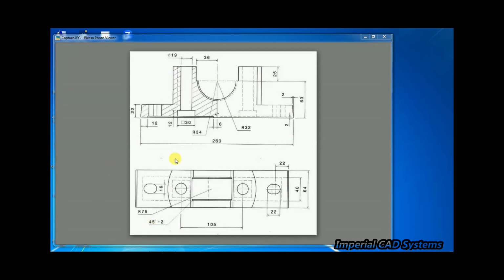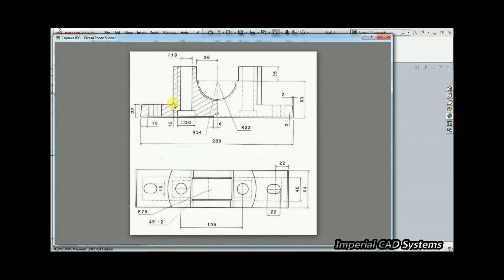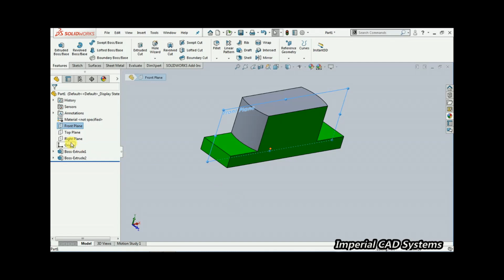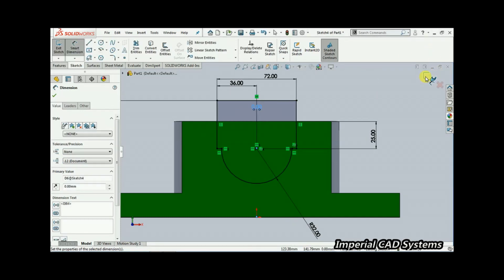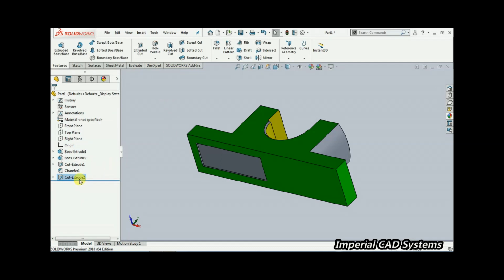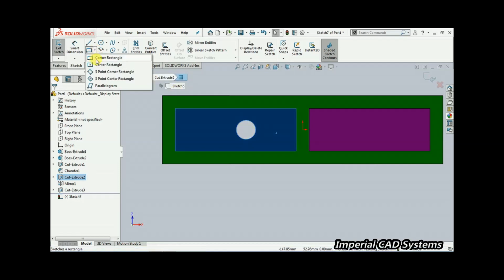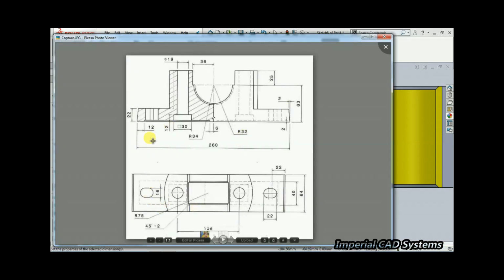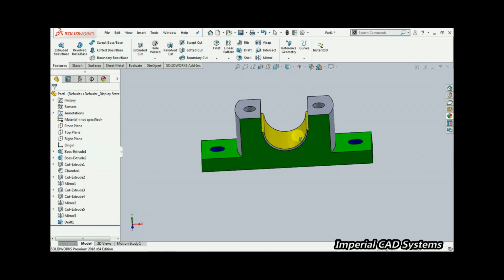Plummer block body using Solid works tool